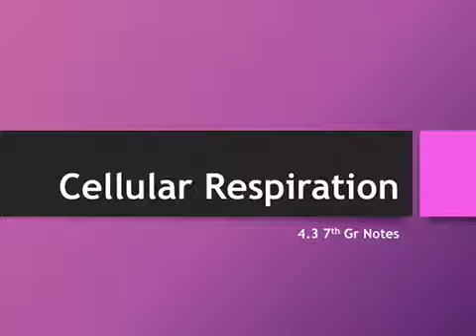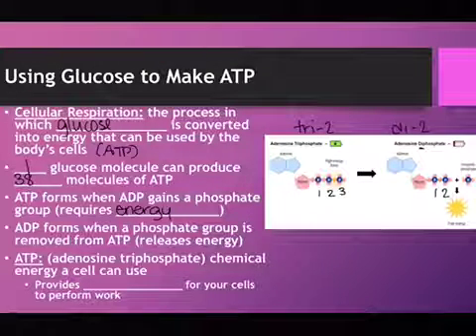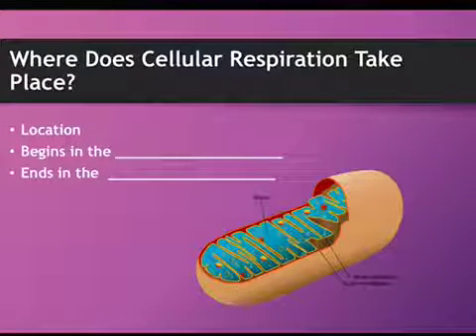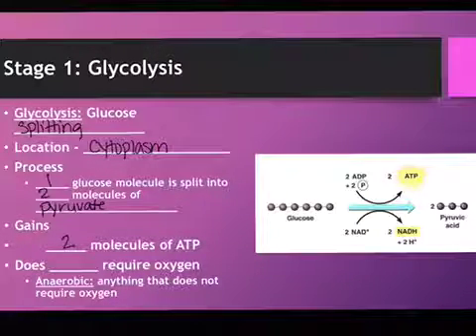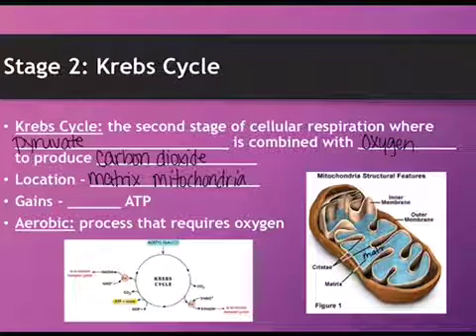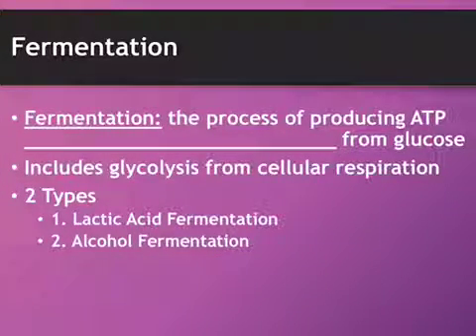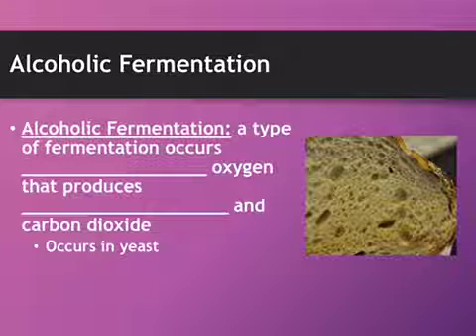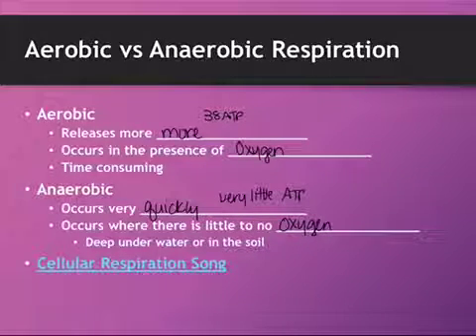4.3 7th Grade Notes (2019-2020)